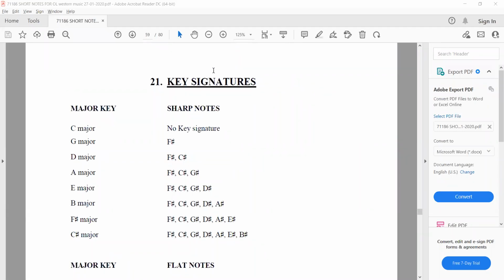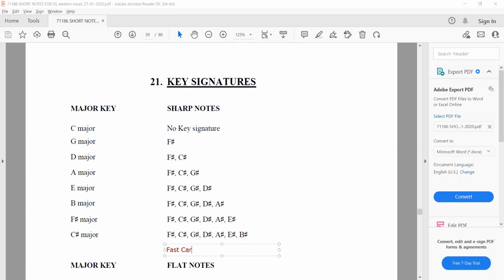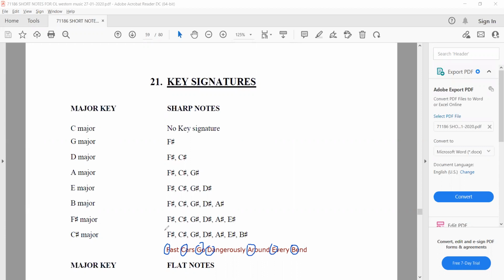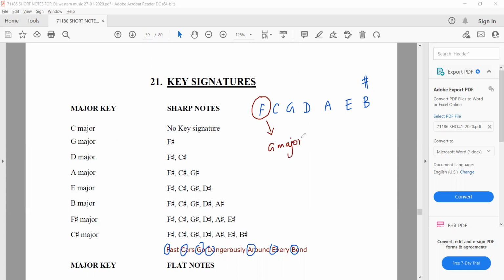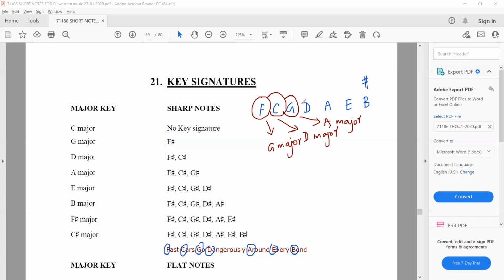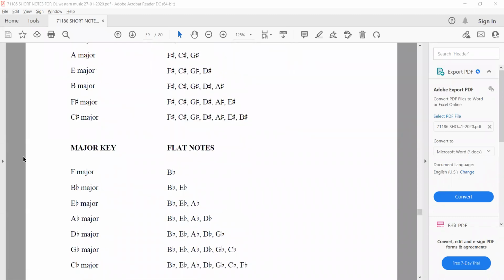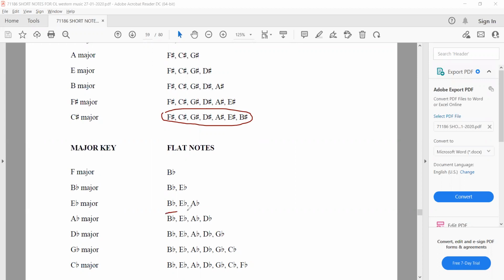Easy method to memorize Key signatures by Subuhi Jonas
Video explains an easy method to memorize the sharps and flats order for Keysignatures